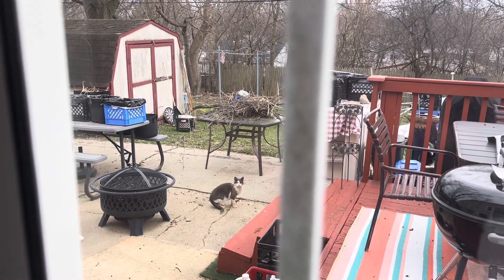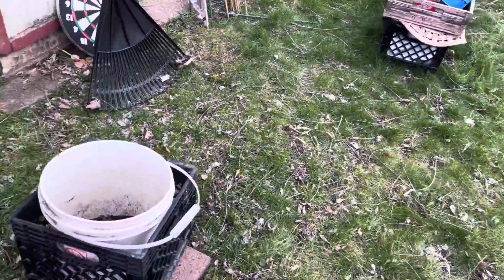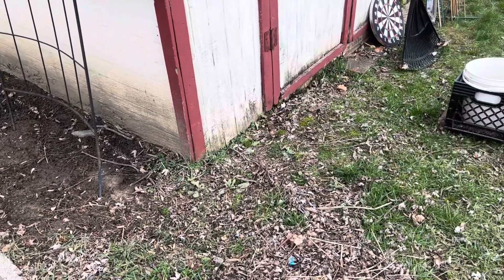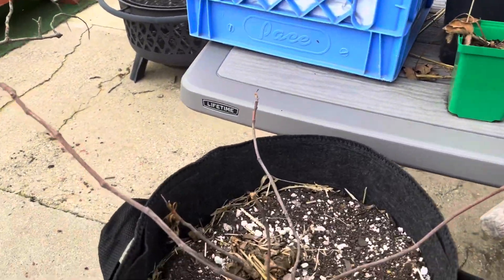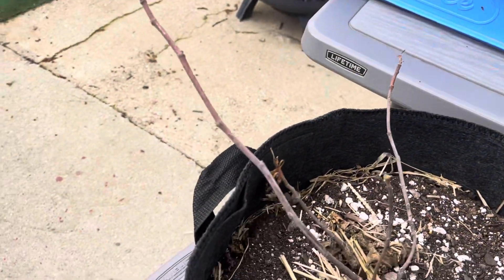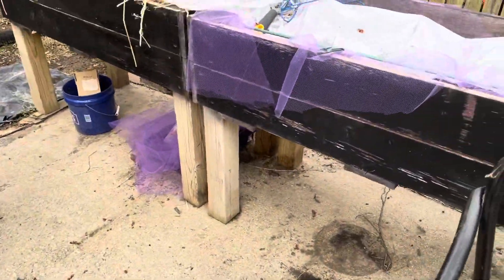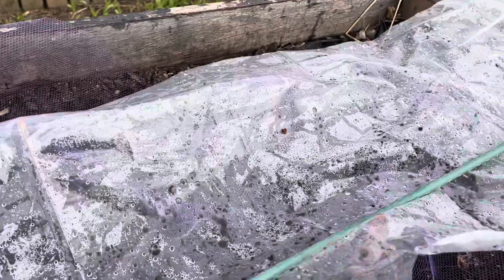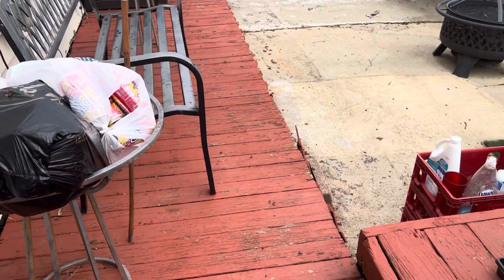Animal season has begun.